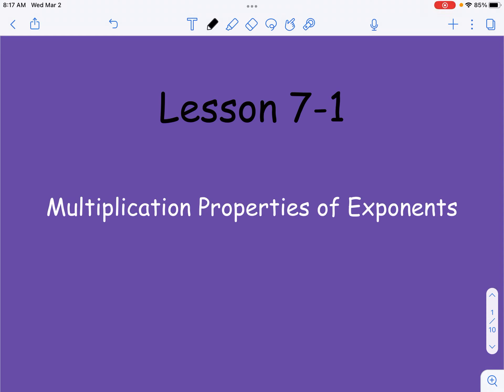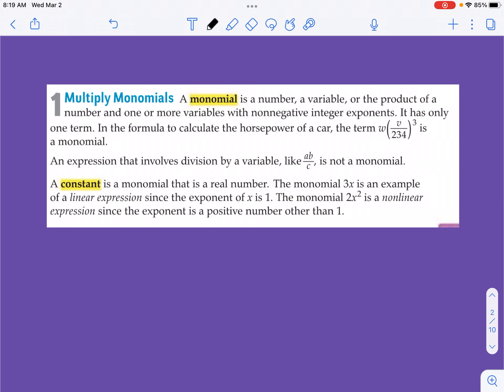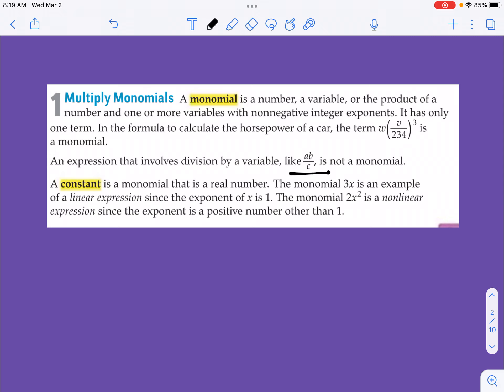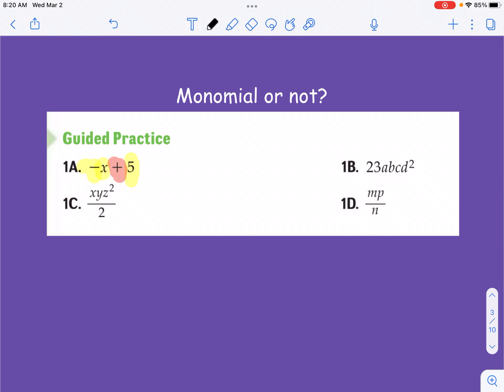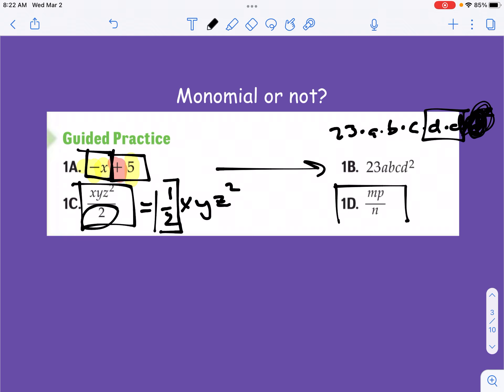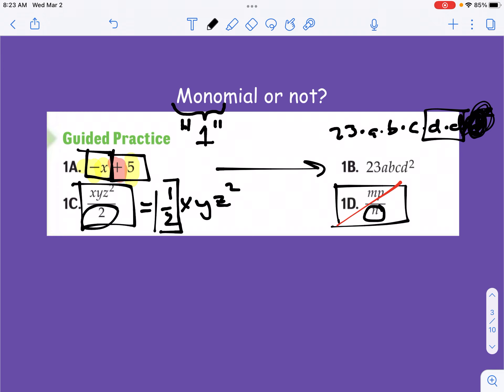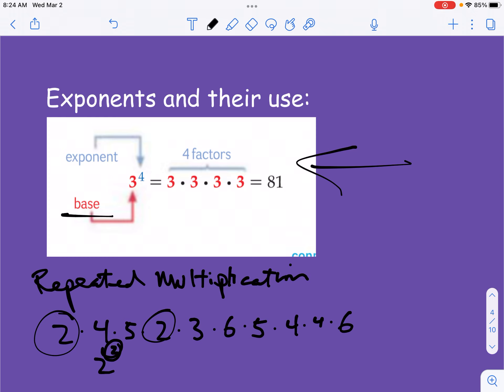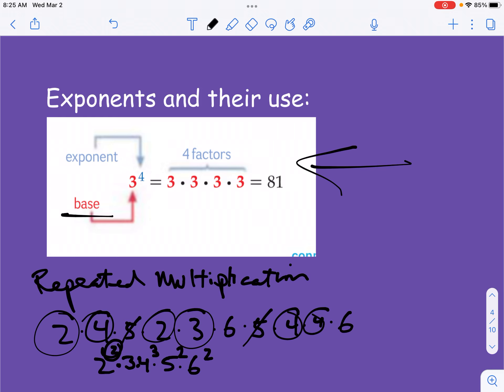Alg 7-1 Multiplication Properties of Exponents - Monomials and Exponents Explained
What is a monomial? And how do exponents work again? Why do we need them?
These questions, and hopefully a few more, are answered in this vid.